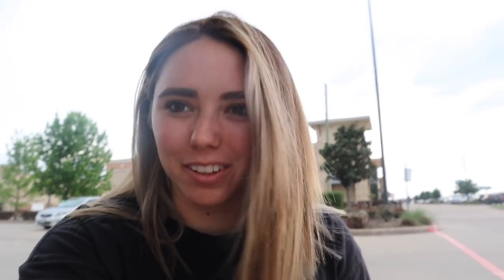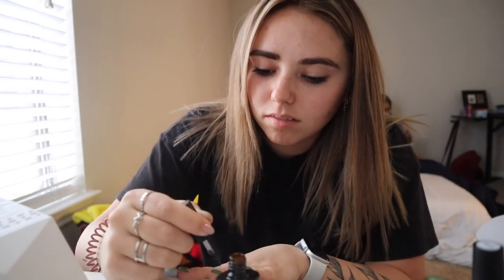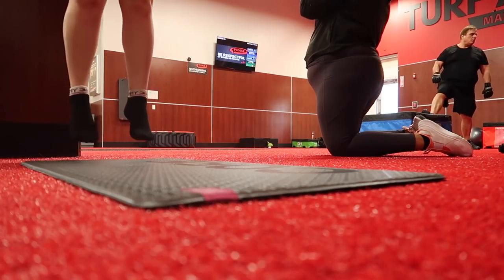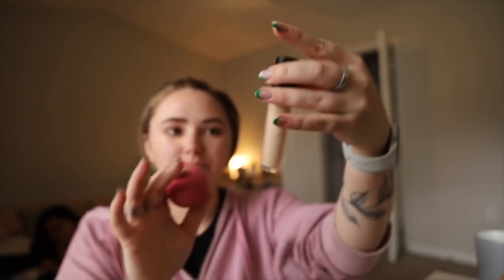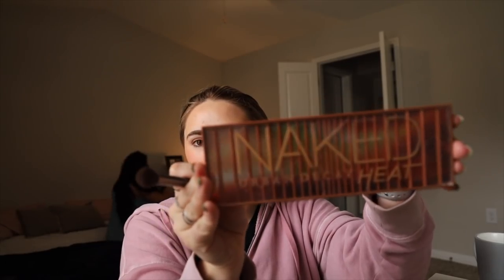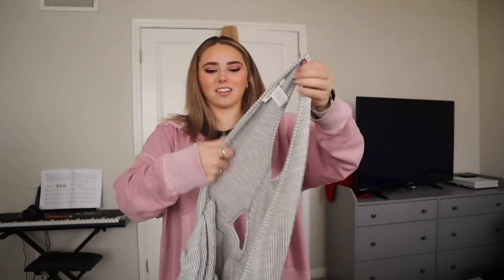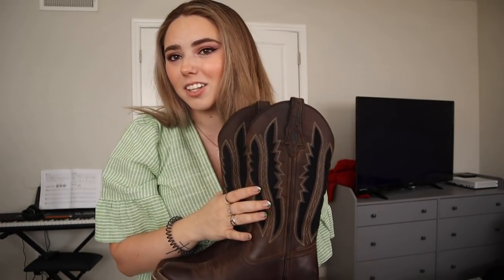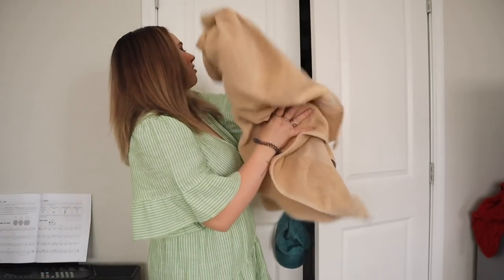Spring Glow Up *Hair Transformation + Haul*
Welcome to another glow up & hair transformation video!! We got my hair done, new clothes, new nails, and some exciting news to complete my spring glow up!!